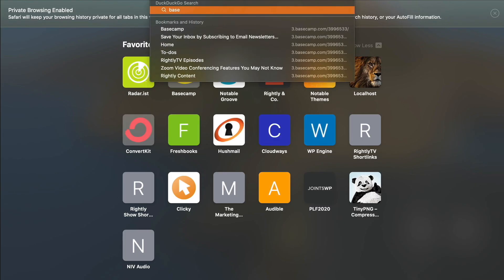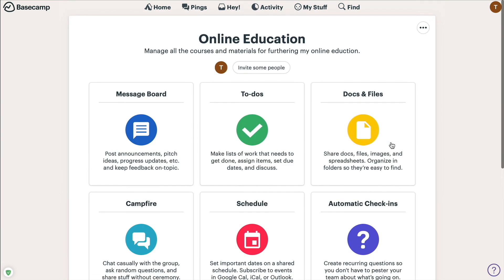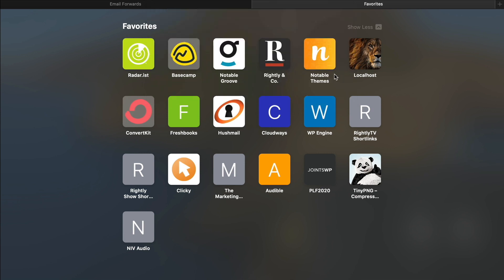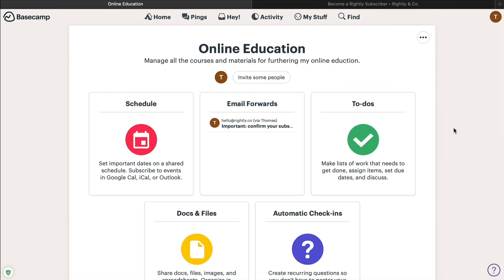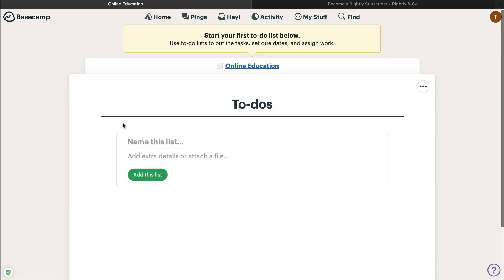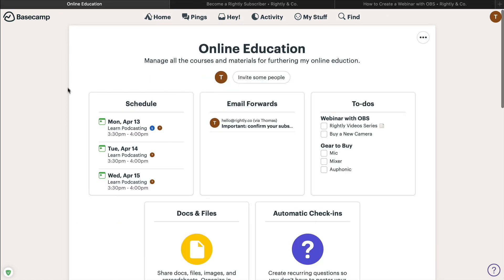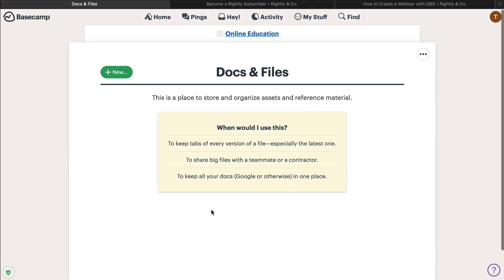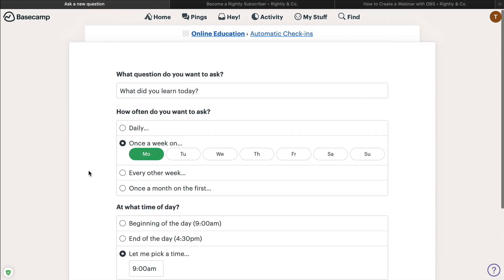Manage Your Online Education with Basecamp (for Free)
Basecamp is a powerful tool for managing projects—but what about your online education? In this video, we’ll talk about how you can make some serious progress learning to podcast, make videos, or anything else you want to learn on the internet.

» RESOURCES

» CONNECT